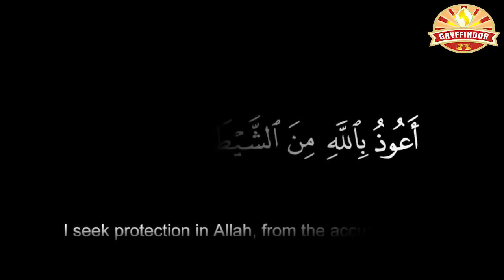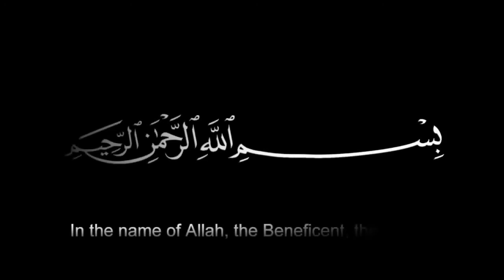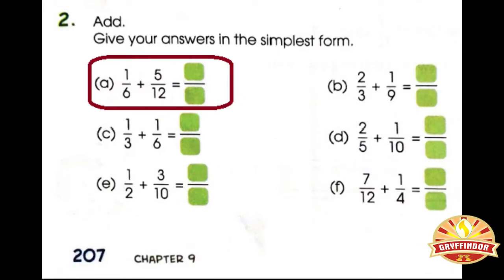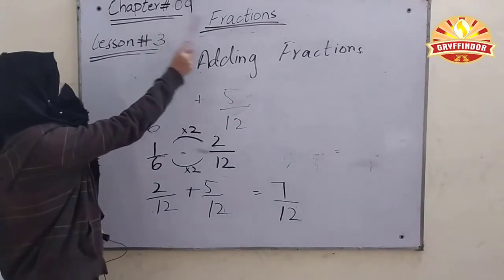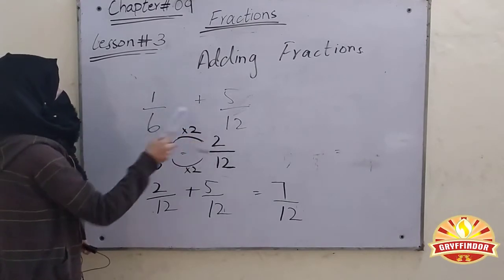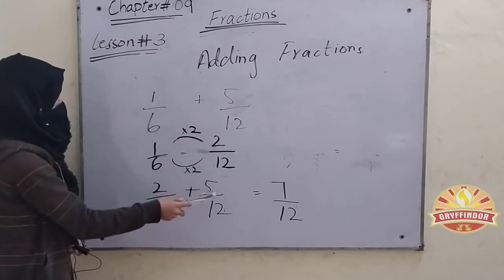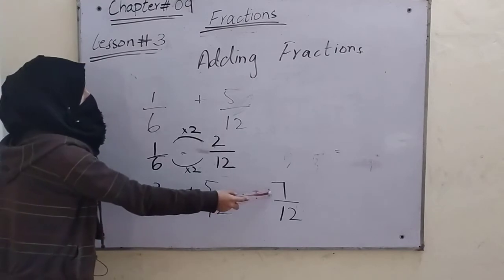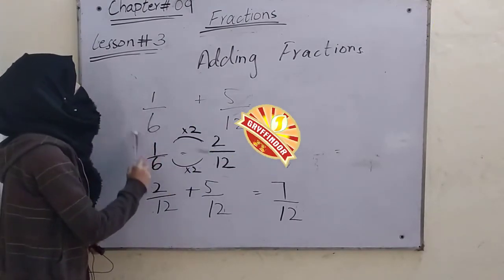Chapter 9 Lesson 3 ( Class 3 )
New Syllabus Primary Mathematics ( Oxford )